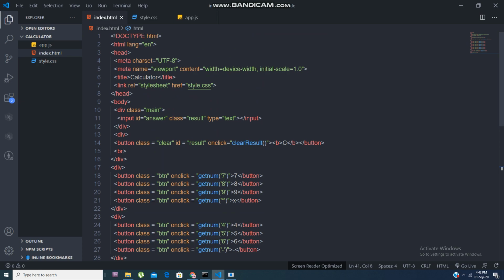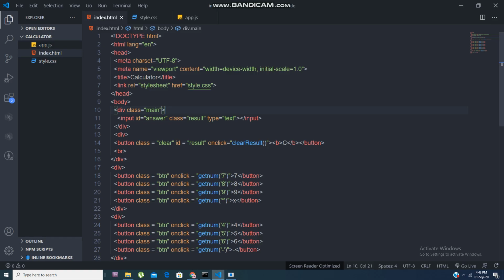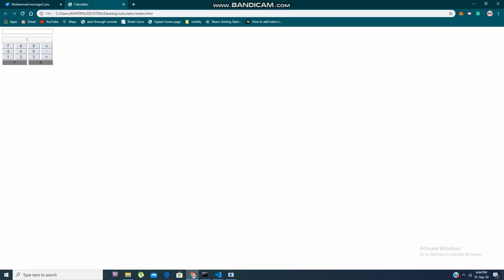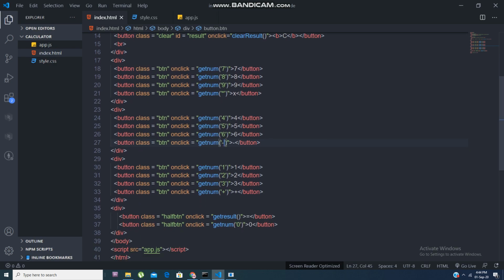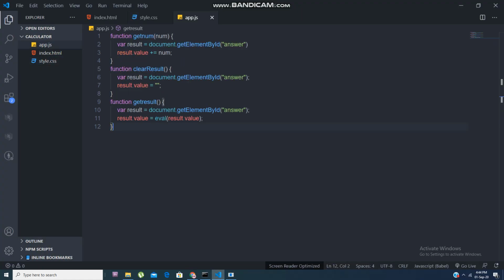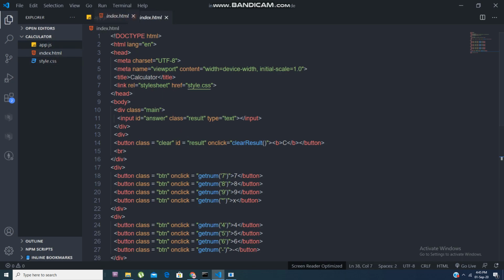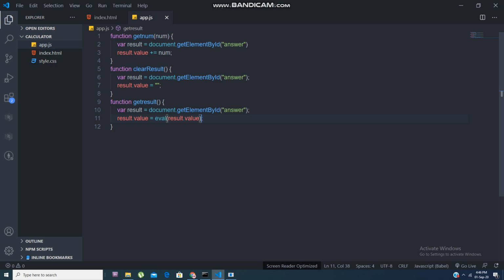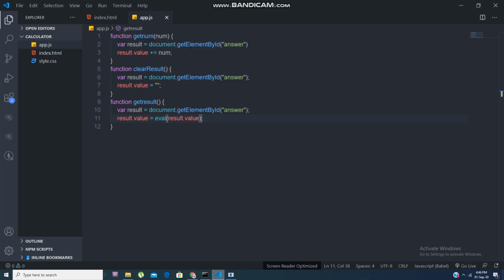Simple calculator Using HTML,CSS,Javascript